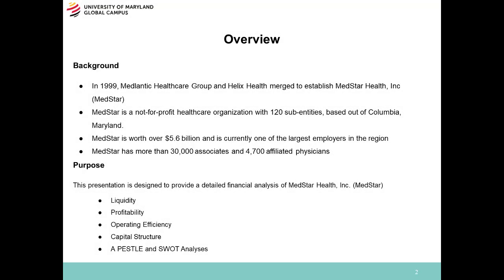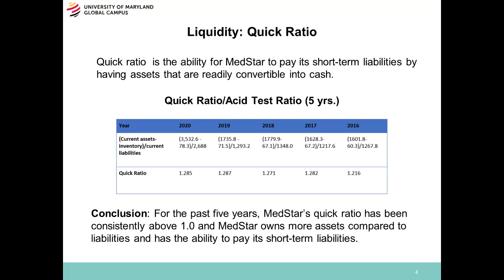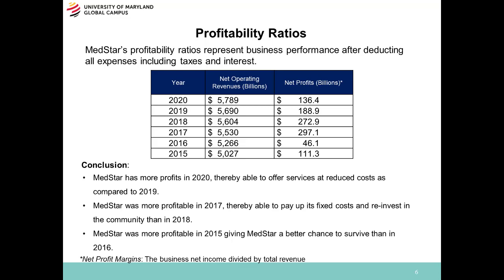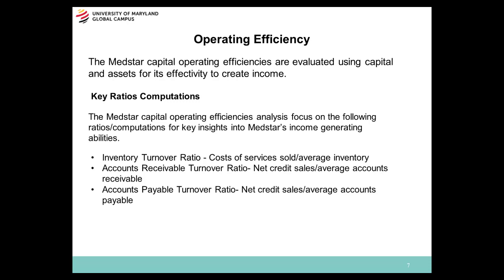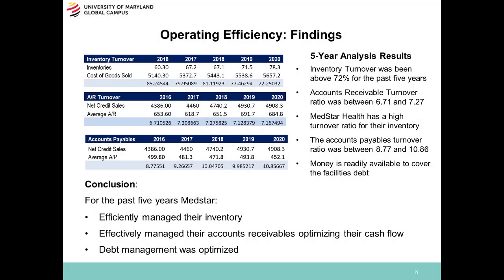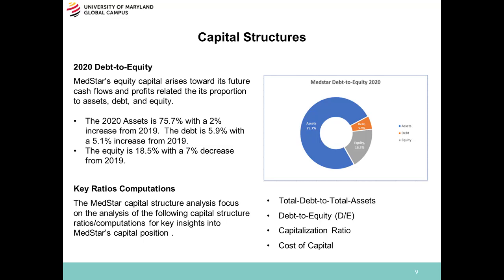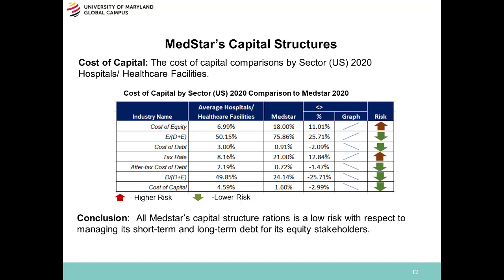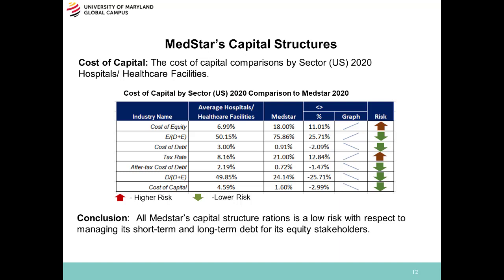HCAD 640 9042 Financial Mmgt for Healthcare Organizations Group 3 A Financial Analysis of MedStar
HCAD 640 9042 Financial Management for Healthcare Organizations (2215): This financial analysis of MedStar is going to focus on the following: the liquidity ratios (current ratio and quick ratio), profitability ratios (net operating revenues, earnings from operations, excess of revenues over expenses), operating efficiency ratios (inventory turnover ratio, accounts receivable turnover ratio, accounts payable turnover ratio, asset turnover ratio, and days sales inventory), capital structure ratios (Total-Debt-to-Total-Assets, Debt-to-Equity(D/E), Capitalization Ratio, cost of capital), as well as SWOT and PESTLE analyses.